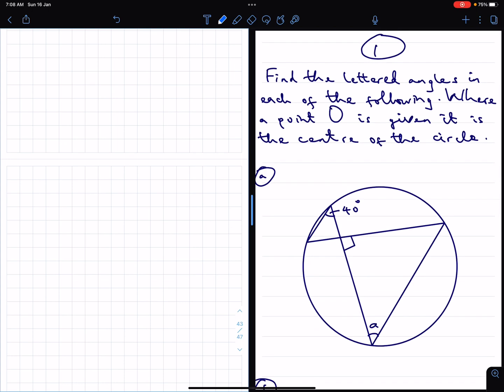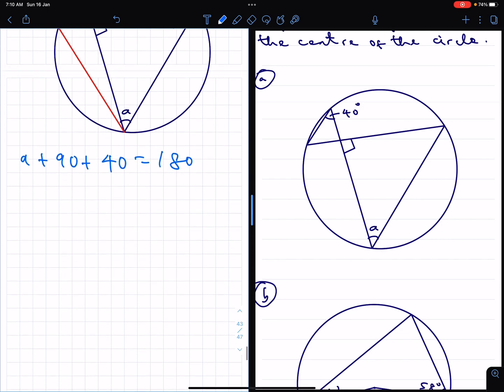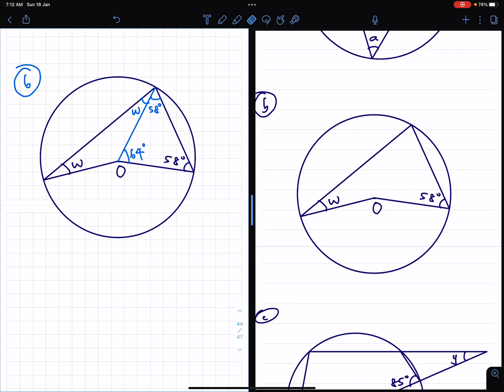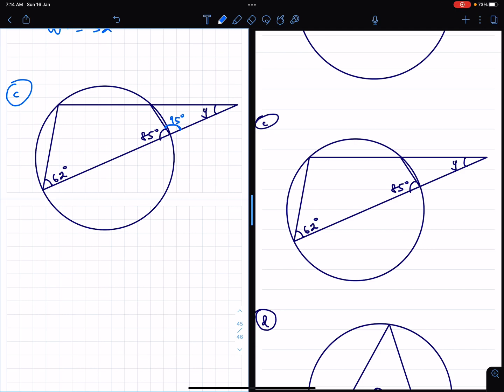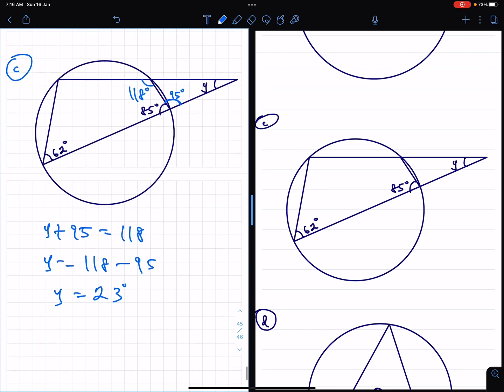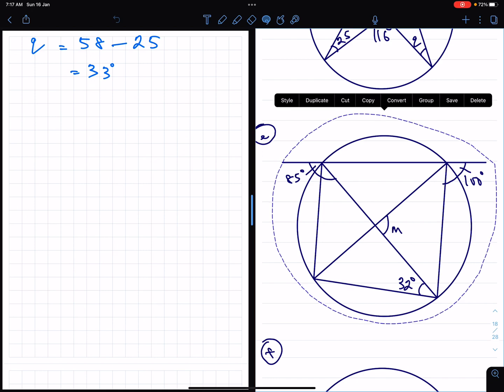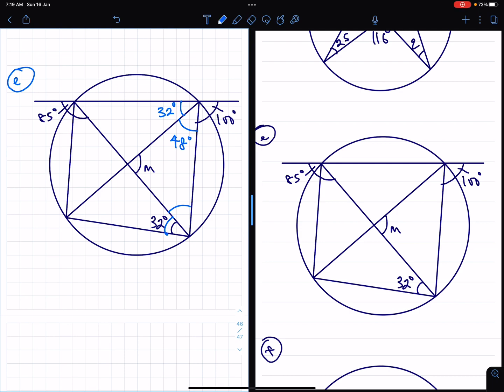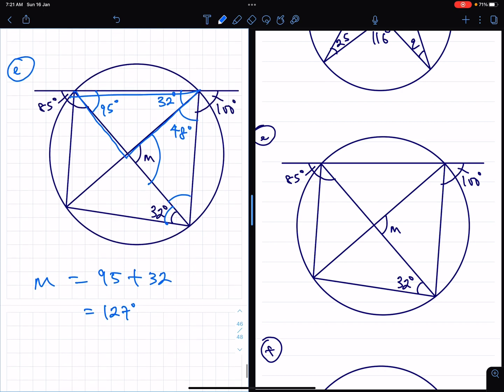SOLVING TRICKY QUESTIONS ON CIRCLE GEOMETRY (PART 4)